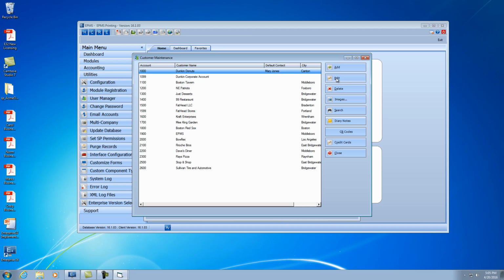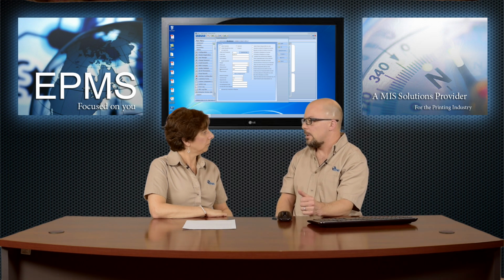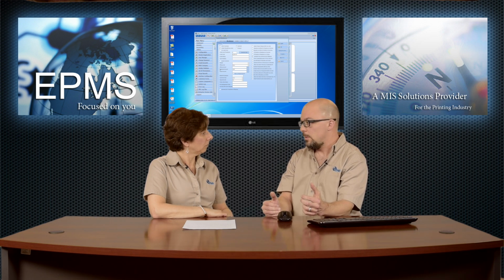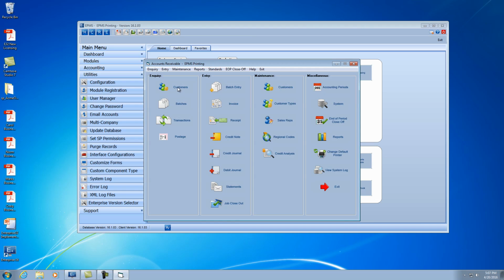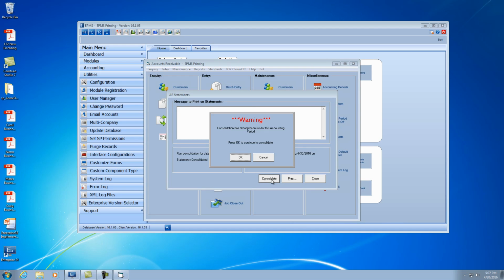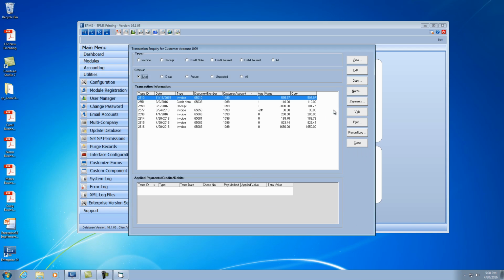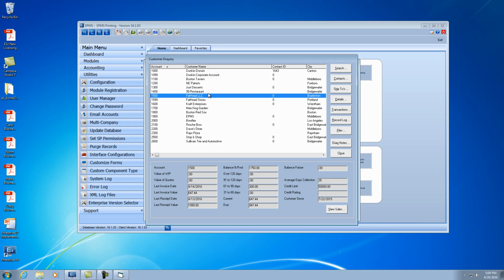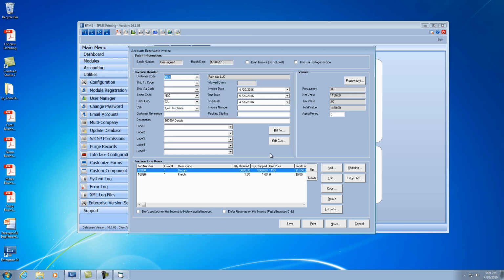EPMS Tech Talk - Using Statement and Billing Accounts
With this video presentation Joanne and I discuss the benefits to utilizing either of the statement or the billing accounts within the customer master setup.  We discuss not only the benefits but the proper way to configure the customer accounts.   We also show an illustration of using the statement account functionality as well as using the billing account functionality. This video was presented by Chris Costa and Joanne LaFlamme. This video was produced by Barking Dog Productions.